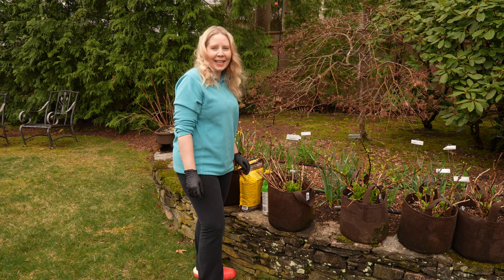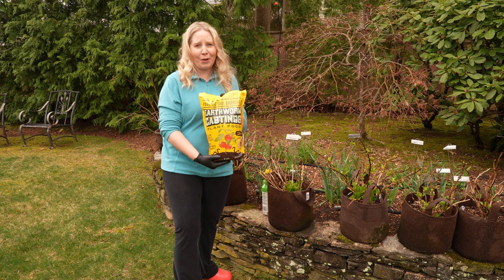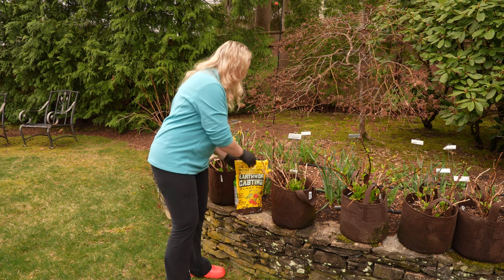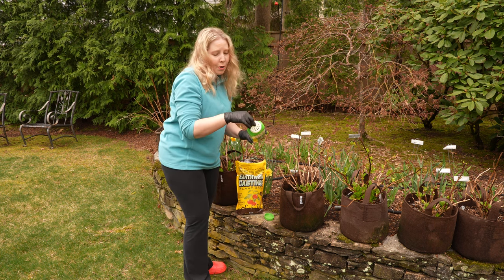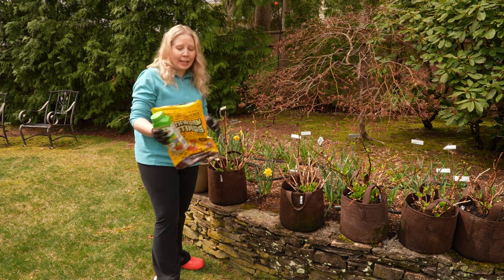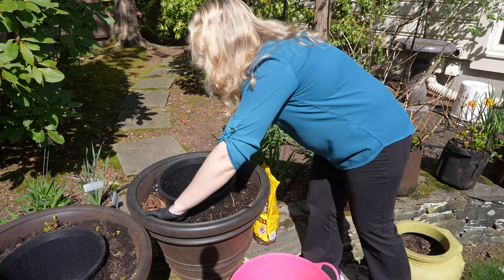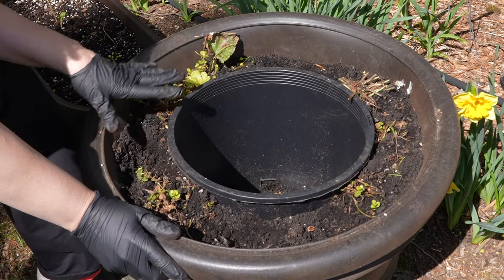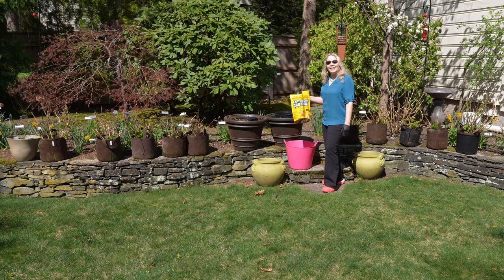Worm Poop!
The Garden Mouse adds worm castings as compost.